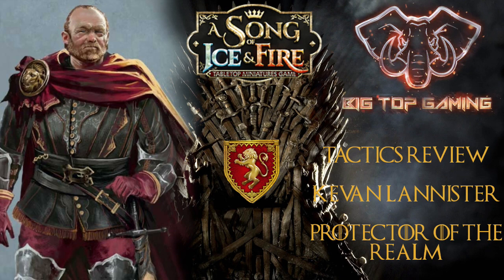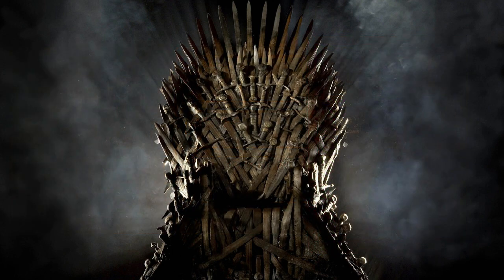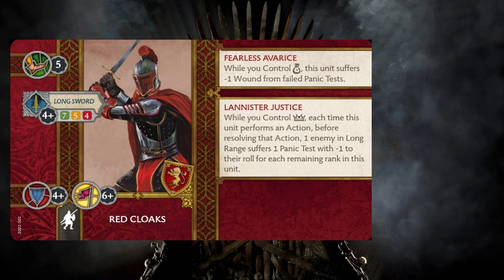A Song of Ice and Fire Commander Review- Kevan Lannister, Protector of the Realm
In this video I take a look at what Kevan Lannister brings to the table and construct a list with him.